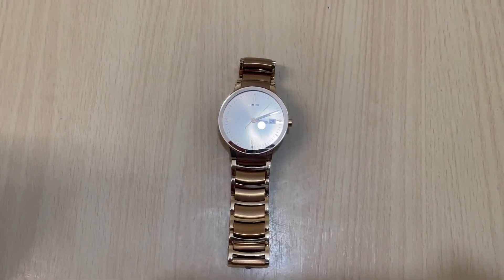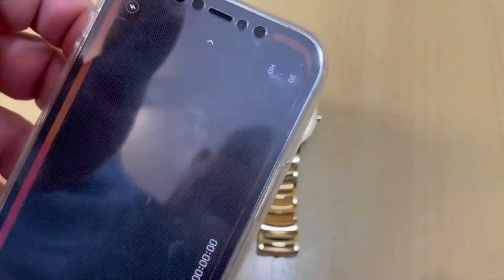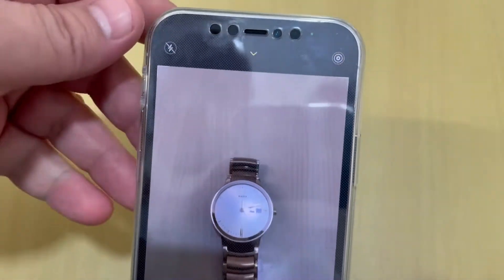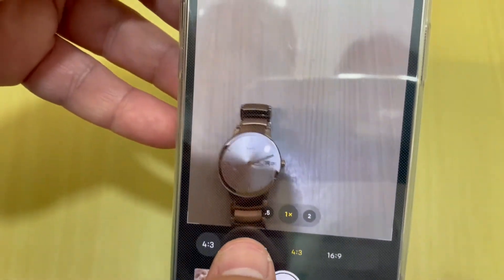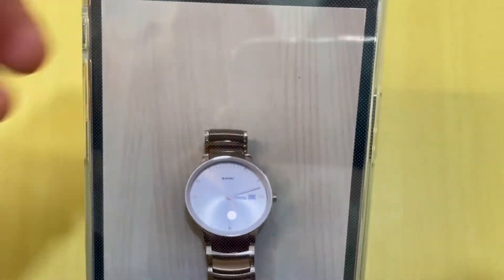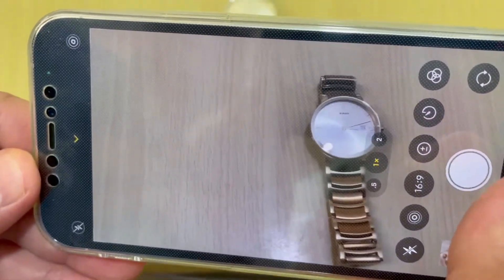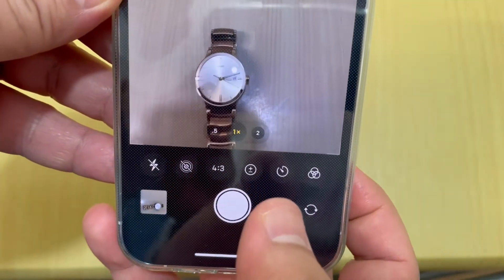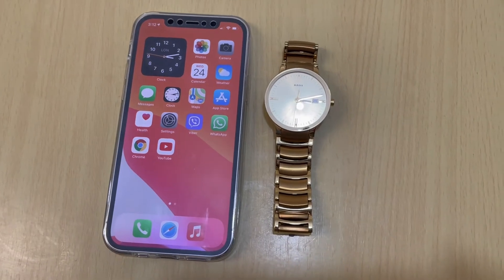iPhone 12 Pro - How to Switch to 16:9 Aspect Ratio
Apple iPhone 12 Pro Change Still Photo from 4:3 to 16:9 Widescreen

How to Switch from 4:3 Camera Photo to 16:9 or Square Photos